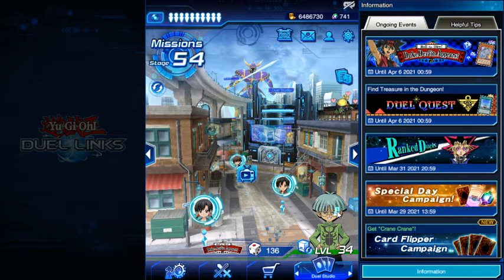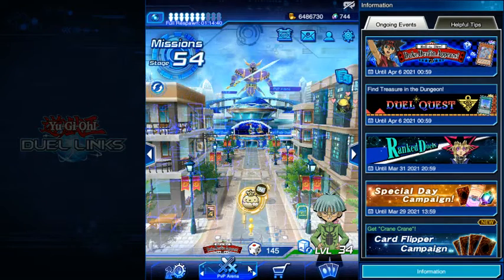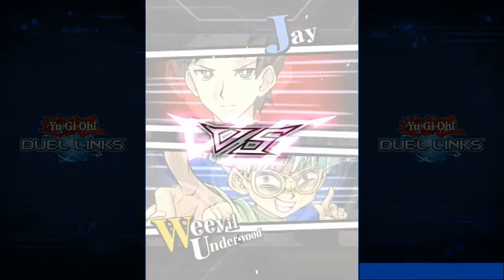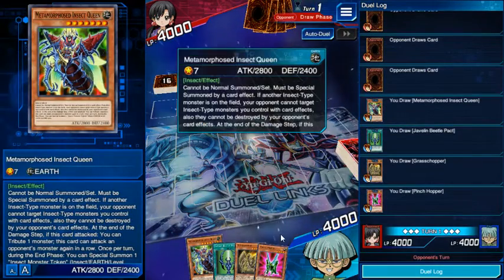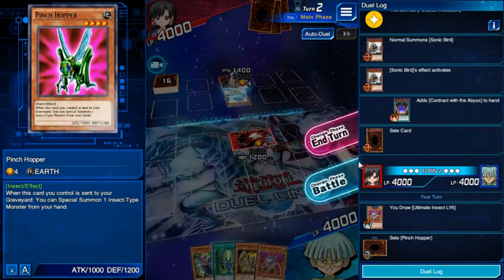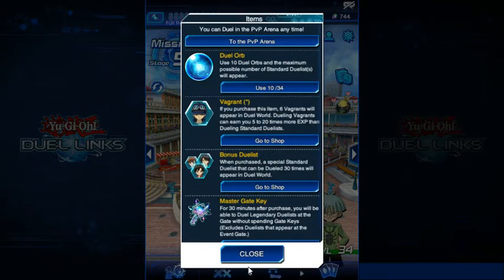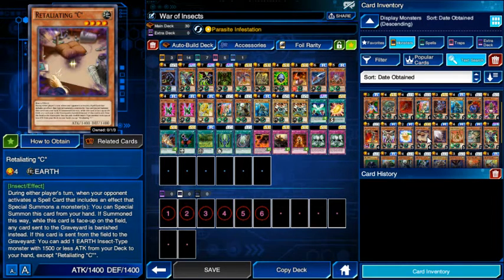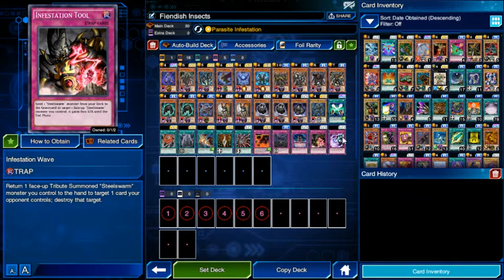YGO DL: Testing Weevil Deck "War of Insects"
Yu-Gi-Oh! has been my cocaine addiction for years, and Duel Links is rapidly becoming my supplier. If you have card suggestions, or want to see how a deck--themed or otherwise--might work, feel free to drop me a line below and it might become a video.